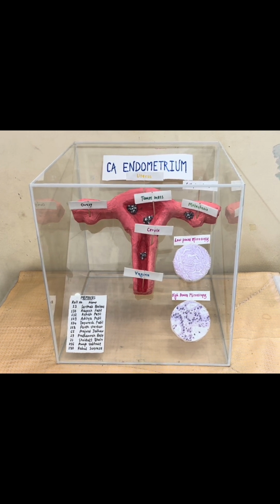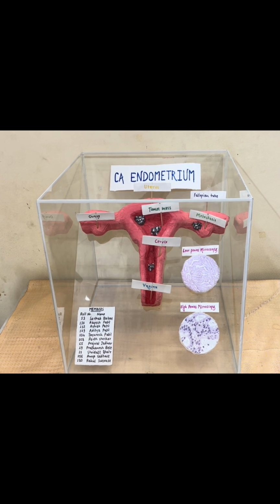Ca Endometrium Model - DIGIPATH Dr. VMGMC SOLAPUR 2025